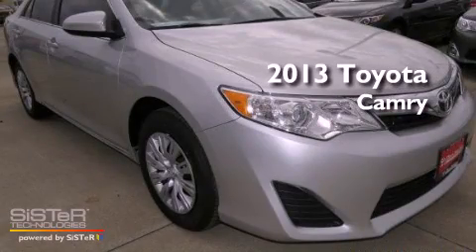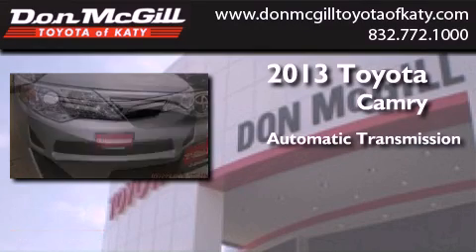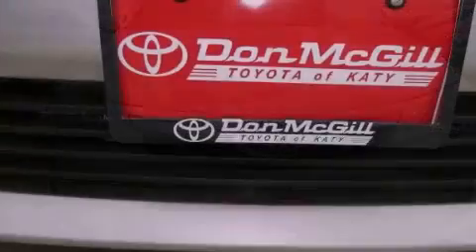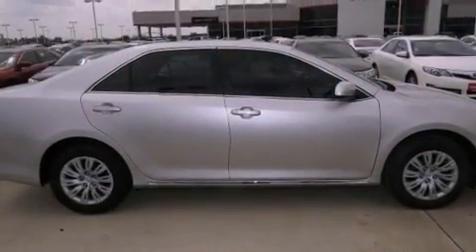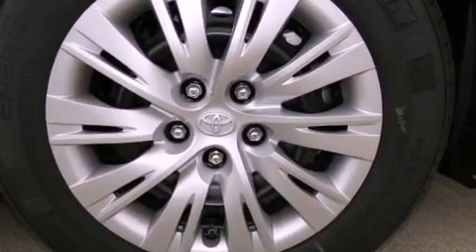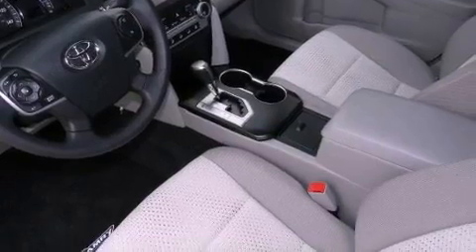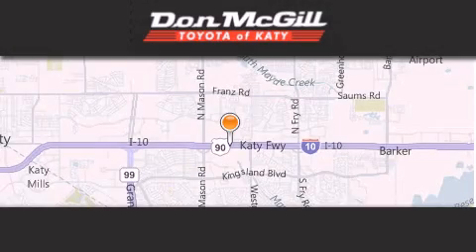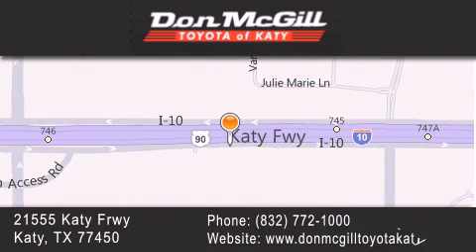2013 Toyota Camry Katy TX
Year : 2013
 Make : Toyota
 Model : Camry
 Engine : 4 Cyl.
 Trans . : Automatic
 Exterior : Classic Silver Metallic

 Stock : K36289

 2013 Toyota Camry Katy TX